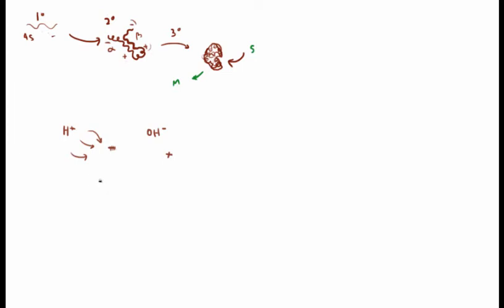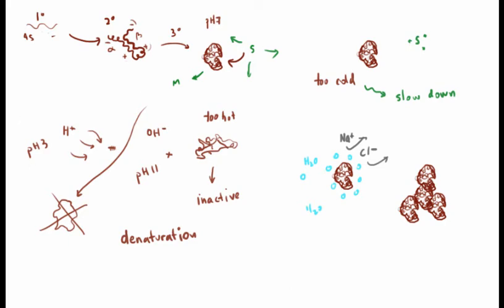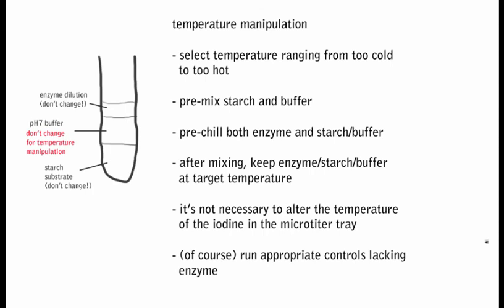BIO100 Intro to the 2nd part of the Enzymes Lab